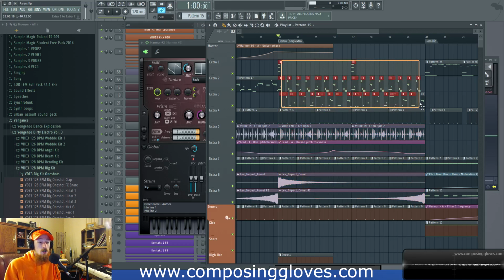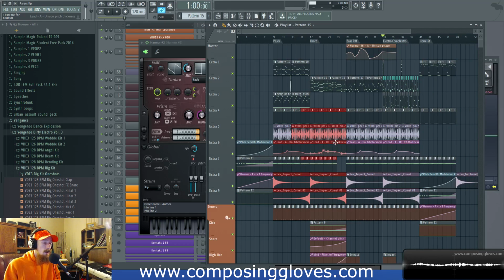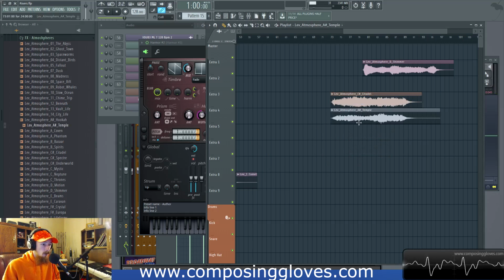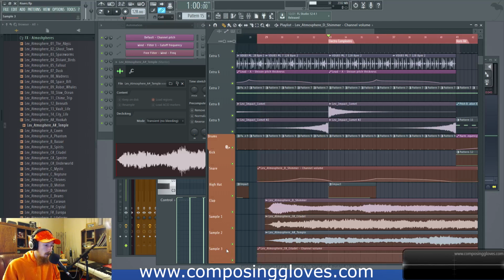How To Make Big Room 11 - Creating an Atmosphere (Layer Elements)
In this video we look at the idea of "layer elements" and how to create them.

FLP (files has changed to most recent tutorial version)